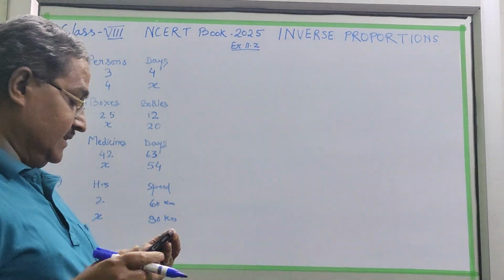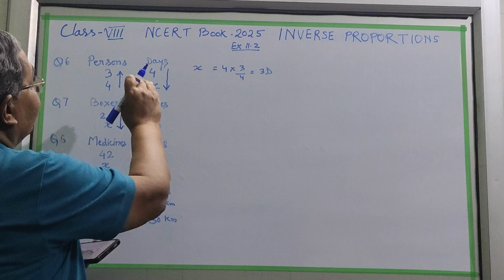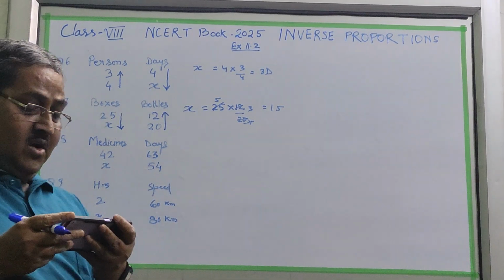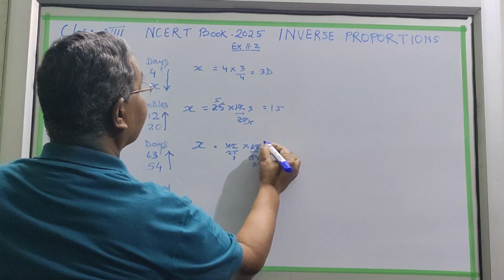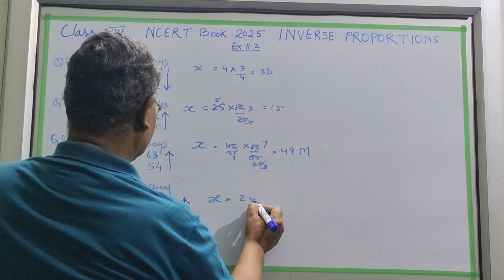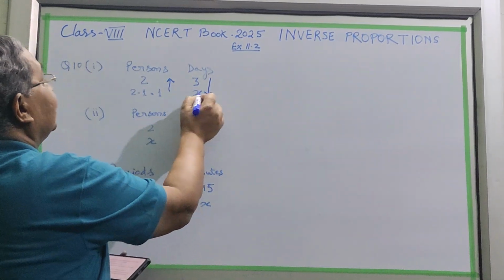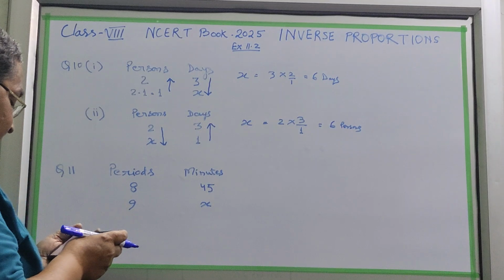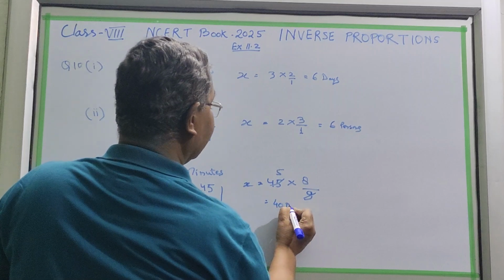INVERSE PROPORTION PART 2 CBSE NCERT CLASS 8 CHAPTER 11